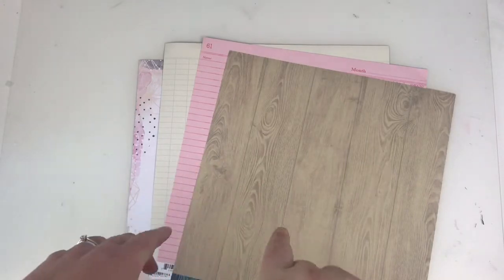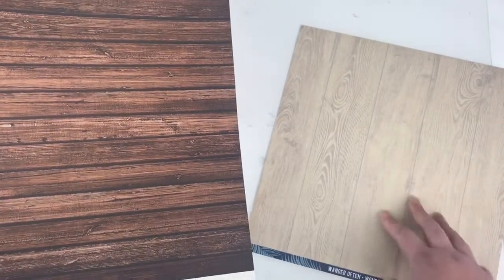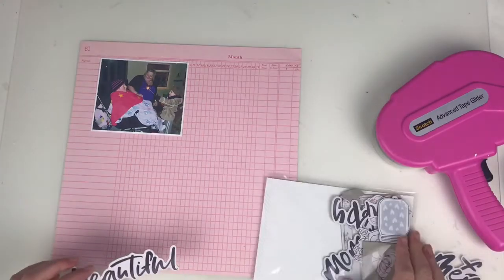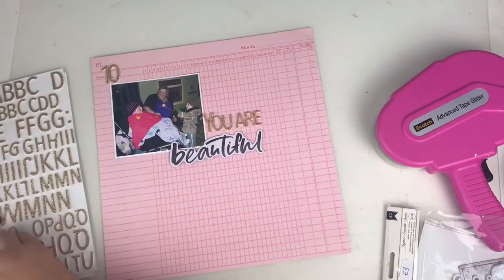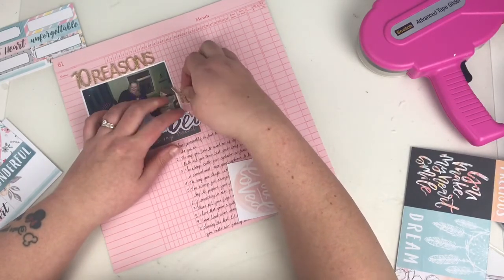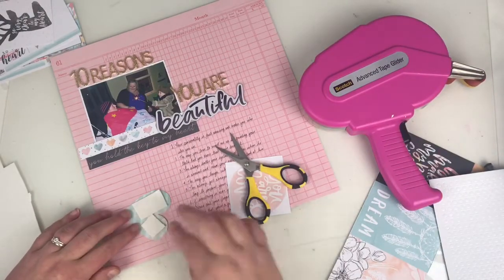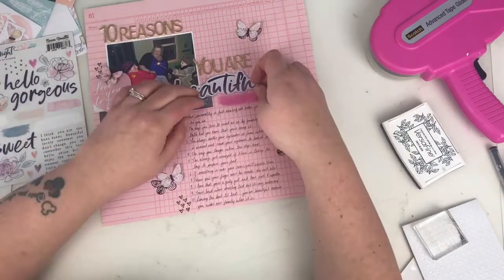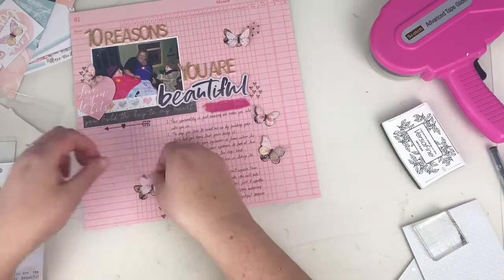10 reasons why.....| ScrappyNerdUK (Claire) | UK Scrap Addicts